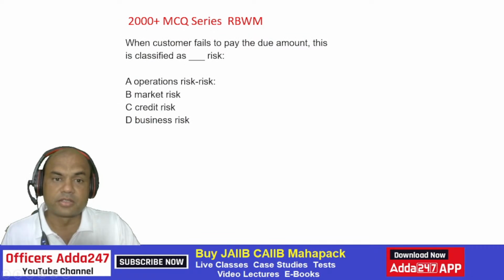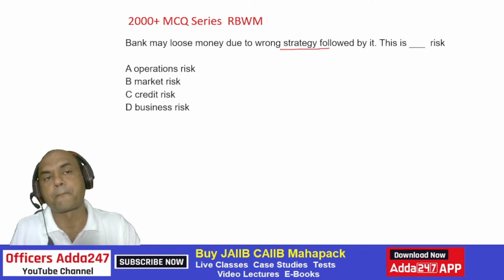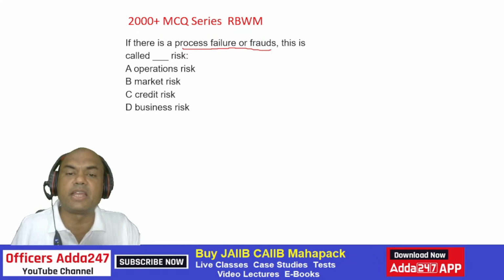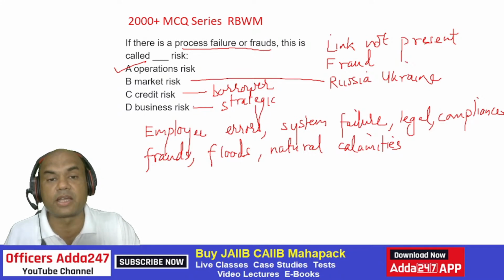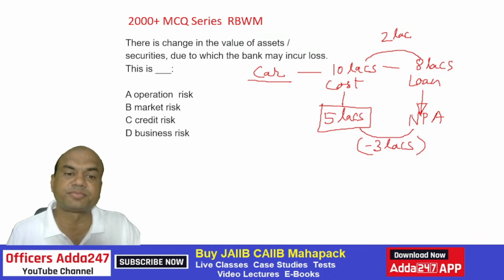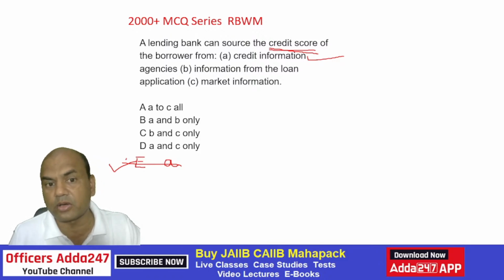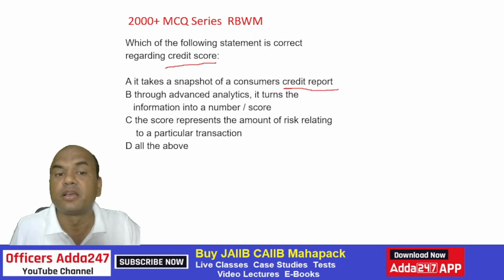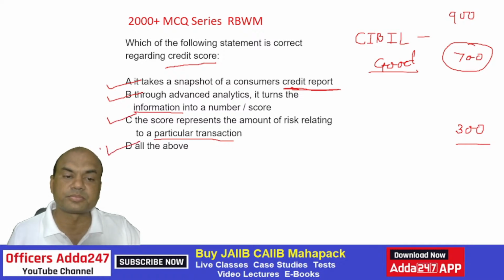JAIIB October 2023 | JAIIB RBWM English Medium | 50 Days 50 Classes | Module A Chapter 6 | Class 13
JAIIB October 2023 | JAIIB RBWM English Medium | 50 Days 50 Classes | Module A Chapter 6 | Class 13 | Retail Banking: Role Within the Bank Operations | JAIIB Retail Banking and Wealth Management | JAIIB Exam Preparation 2023 | JAIIB 2023 Online Classes